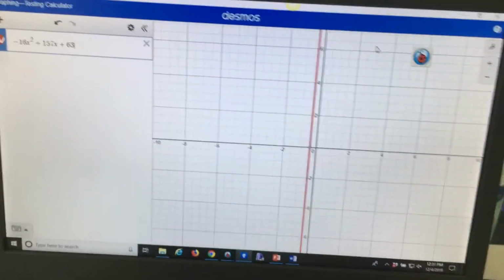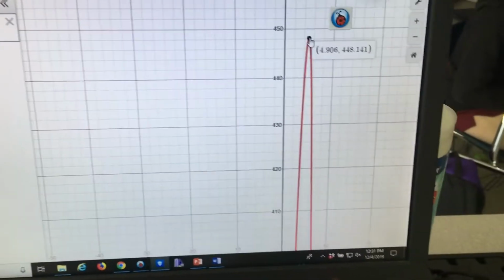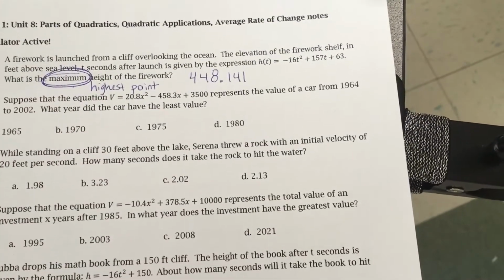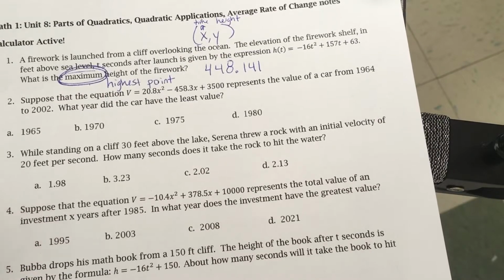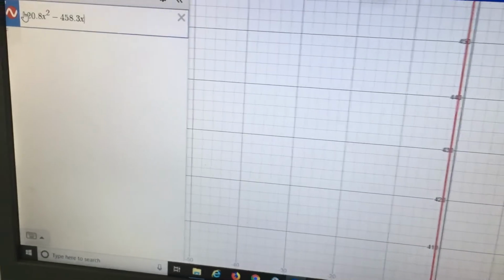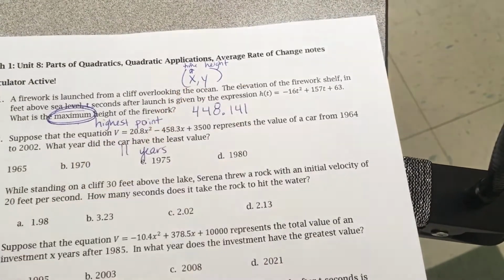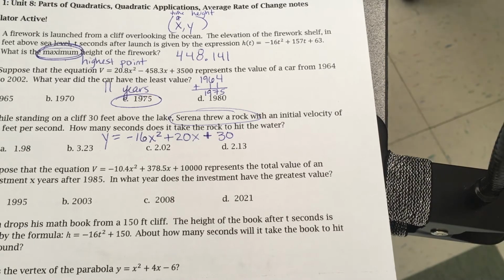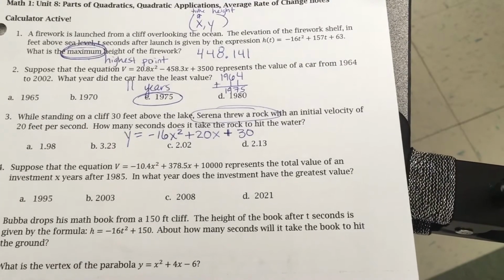Parts of Quad Functions part 1